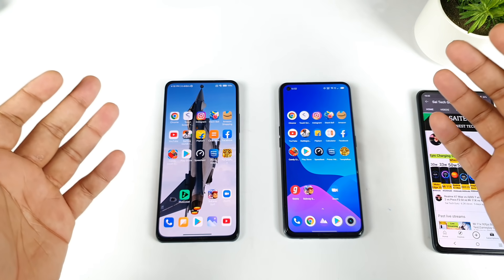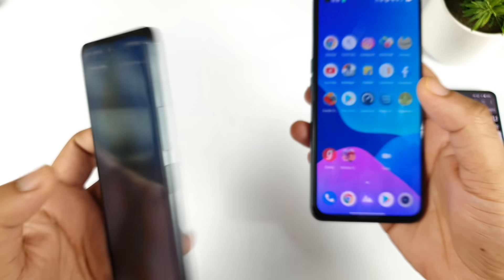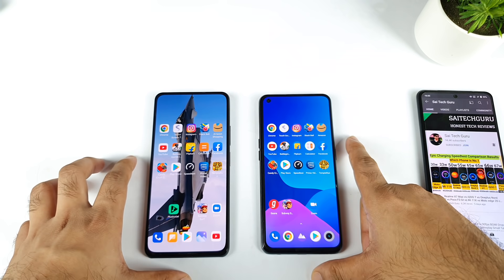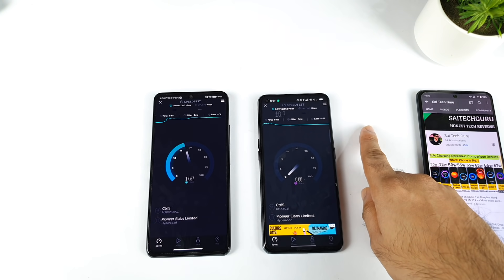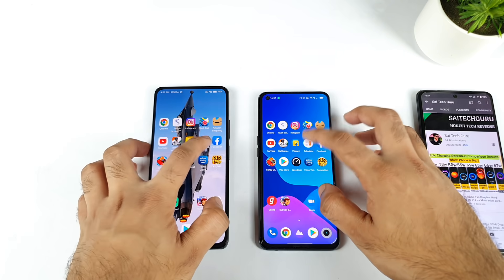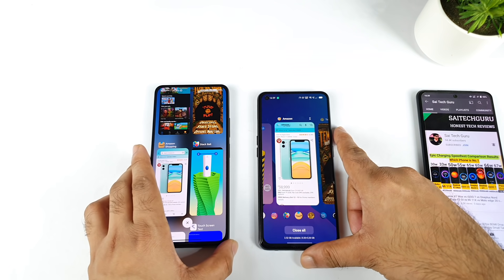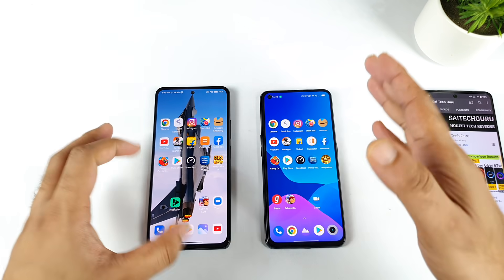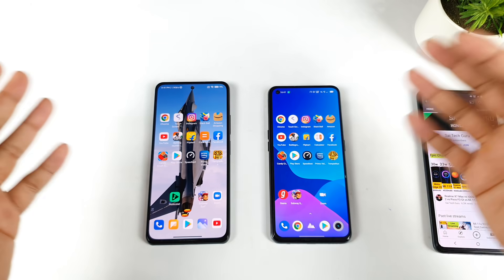Mi 11x vs Realme X7 Max Speedtest, Ram Management Comparison Miui 🙏 vs Realme Ui 😲